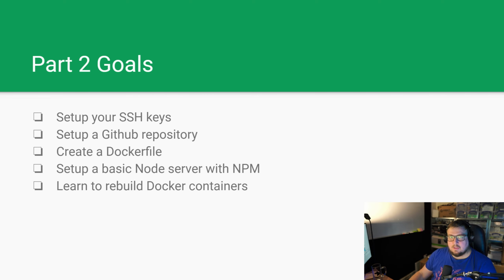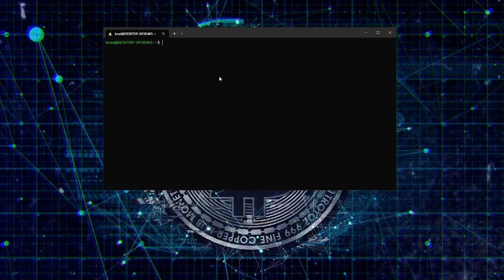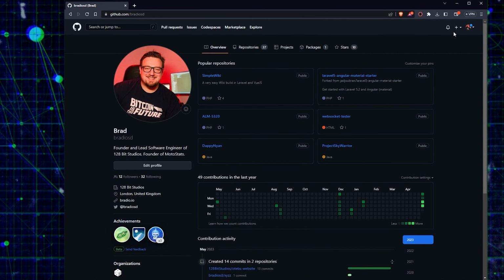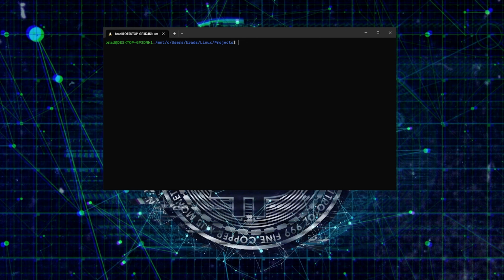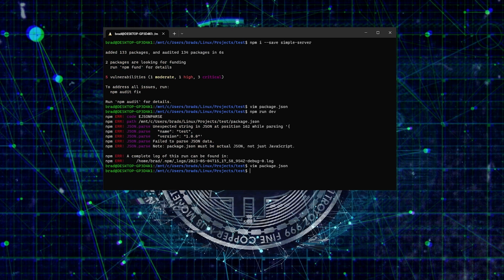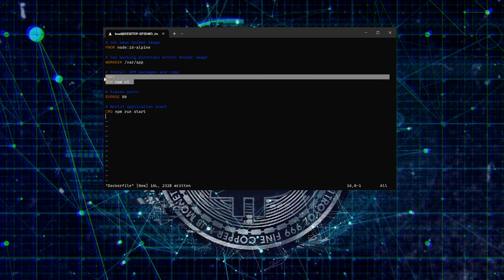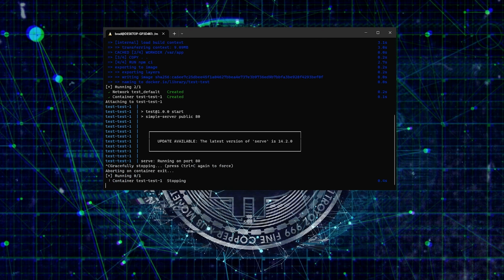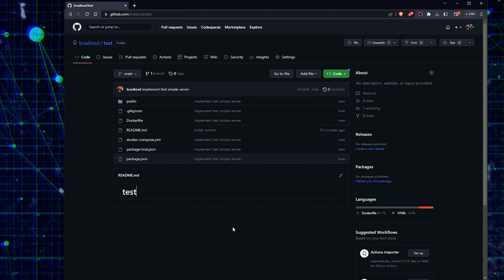2/6 - Setting up Docker and Node for ECS deployments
Learn how to build automatic deployment pipelines for AWS ECS using Github actions

8k 1.4 Display Port Cable